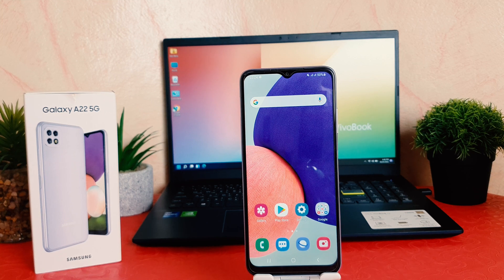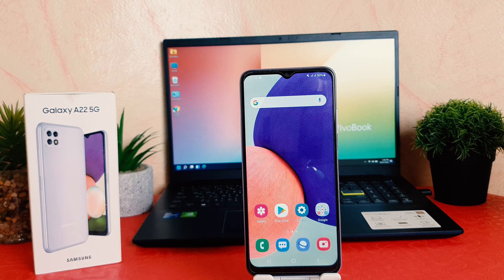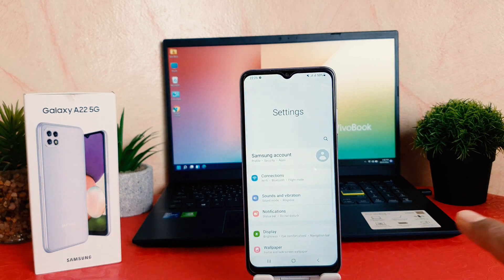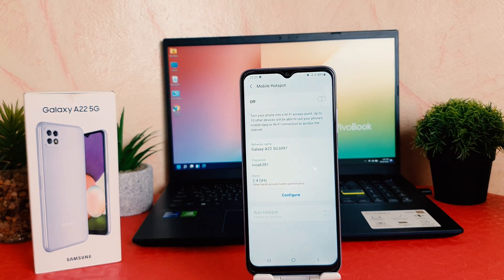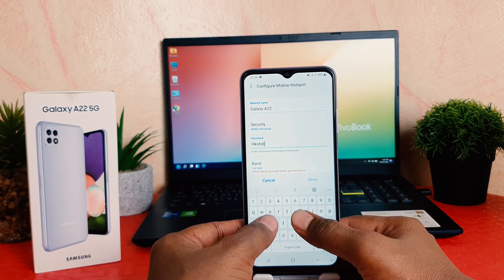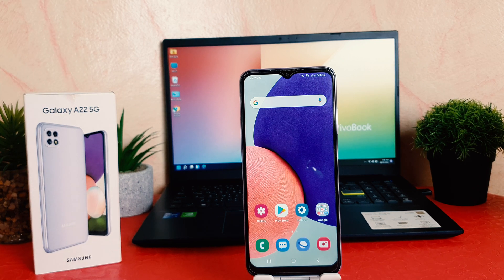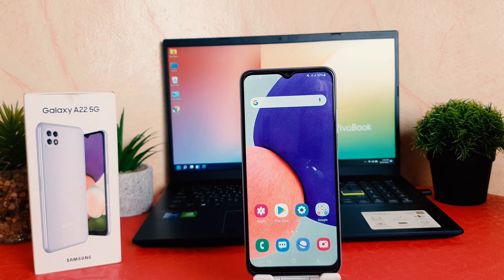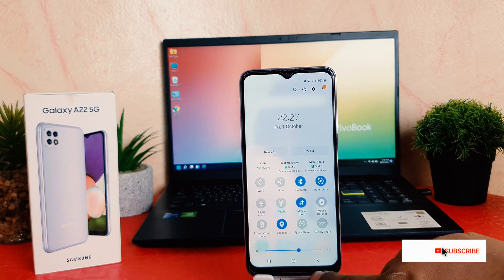How to Set Up Mobile Hotspot on Samsung Galaxy A22 - Create WiFi Hotspot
How to set up WiFi Hotspot in Samsung Galaxy A22? How to create Wi-Fi Samsung Galaxy A22? How to enable Mobile Hotspot on Samsung Galaxy A22? How to share internet in Samsung Galaxy A22? How to share Wi-Fi in Samsung Galaxy A22?